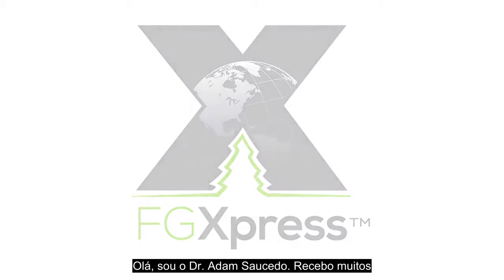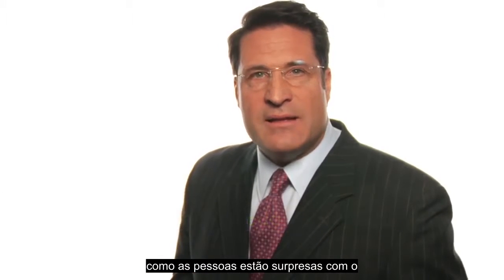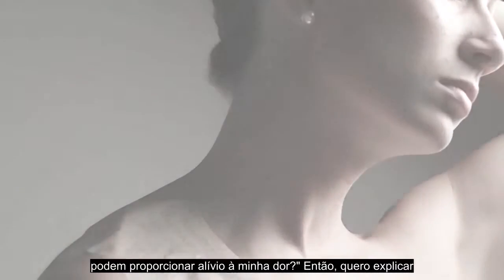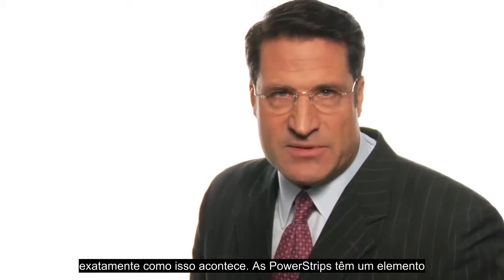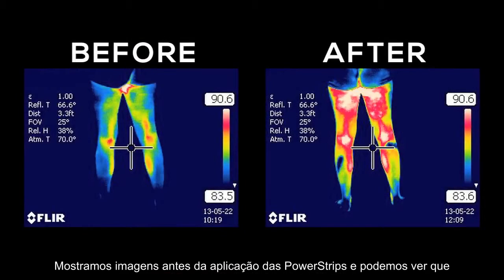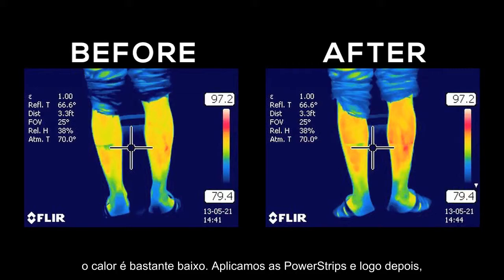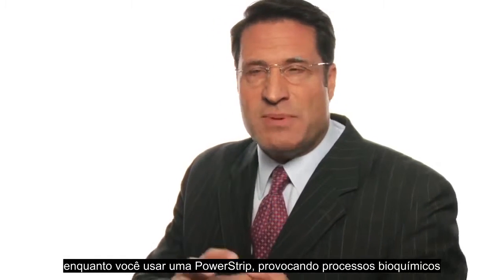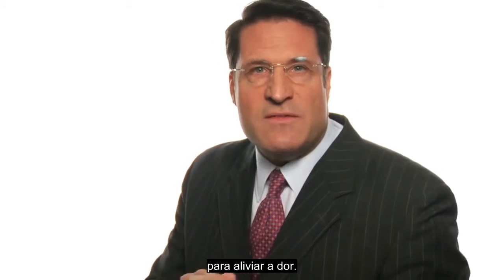PowerStrips - Pessoas Brilhantes